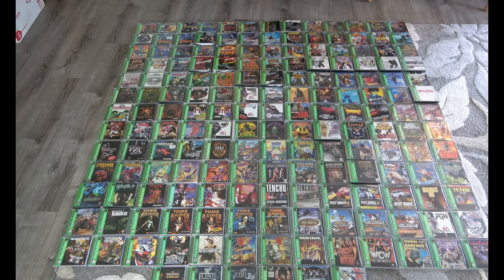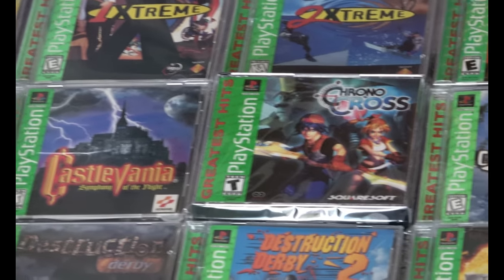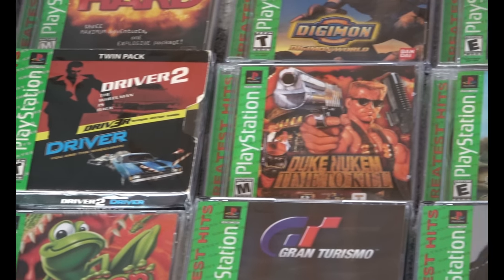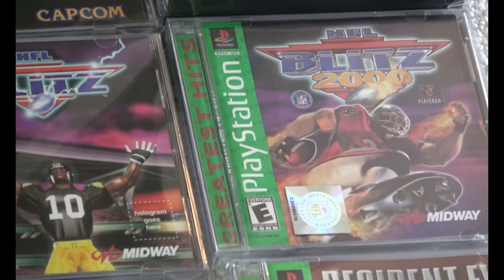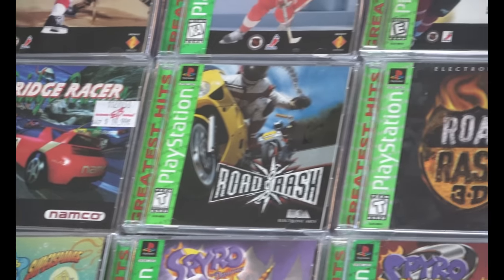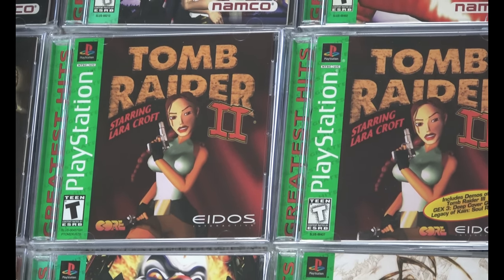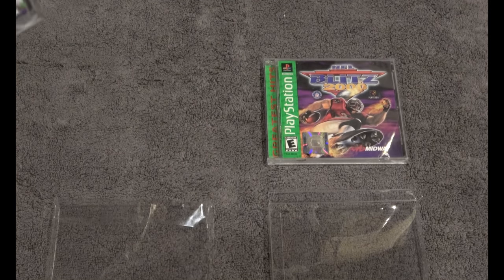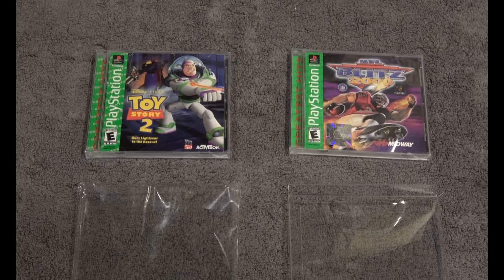Complete PlayStation PS1 Greatest Hits Set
The wait is finally over.  I finally have my PS1 Greatest Hits collection complete.  In this video, I display the complete subset, talk about some harder to find games including showing Toy Story 2 and NFL Blitz 2000.  Thank you to Justin LaClair and Mr. Jordan for making this possible.